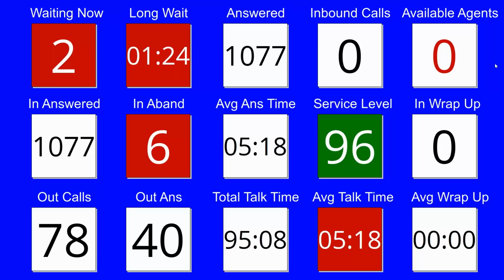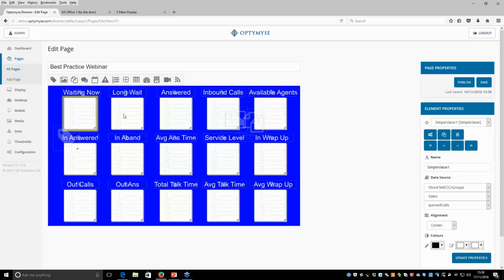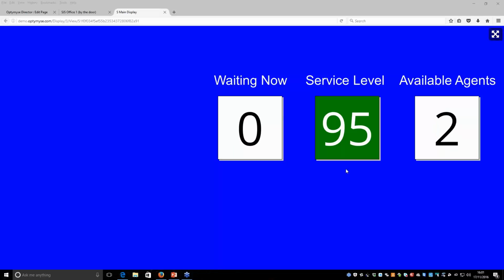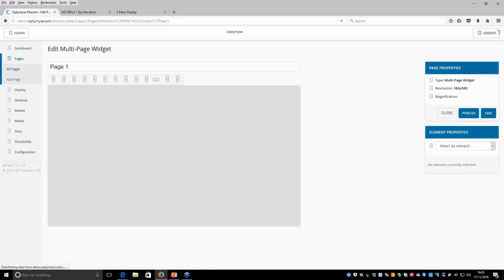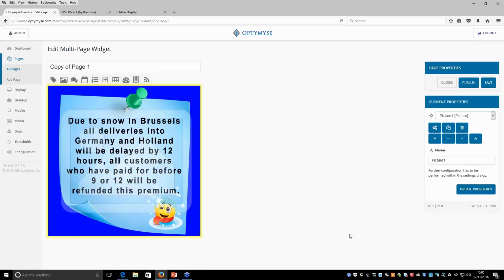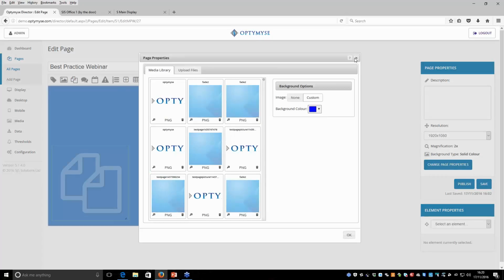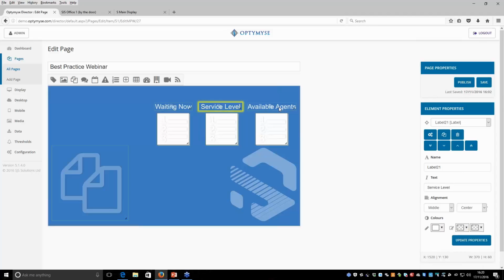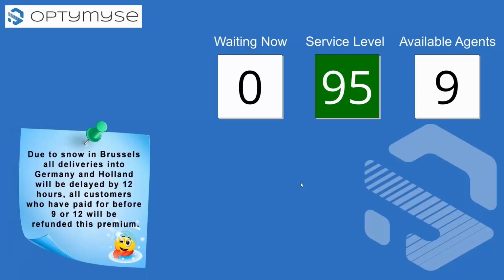Wallboard best practice training 26112016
Optymyse delivers the perfect blend of metrics from any source, and information in a fresh and friendly format designed to solve agent disengagement and get the best from your contact centre agents. By getting the mix of information and layout right you avoid the damage done by traditional wallboards, improve employee satisfaction, engagement and reduce the costs associated with staff attrition. This particular template has been designed to use real time Customer Satisfaction CSAT data to create healthy competition between agents while keeping them informed of key call handling metrics plus important notices.